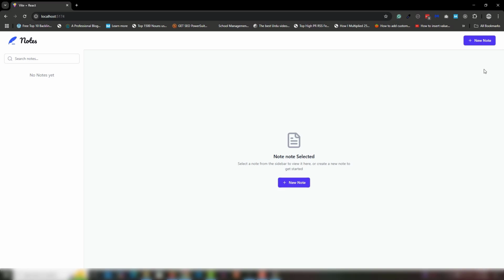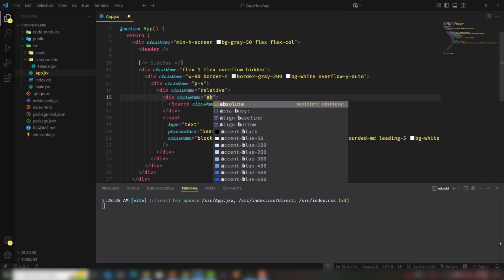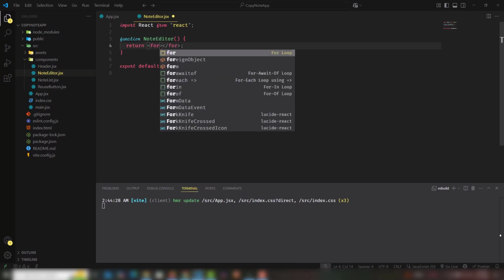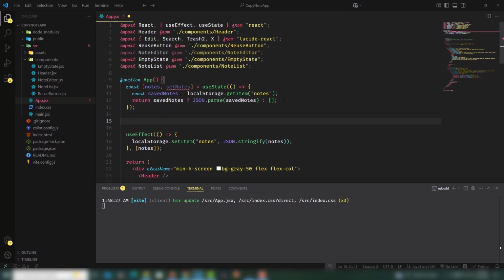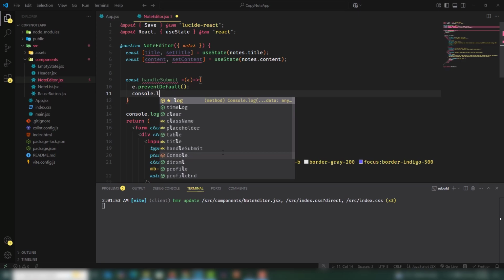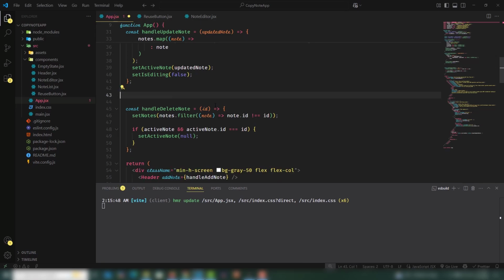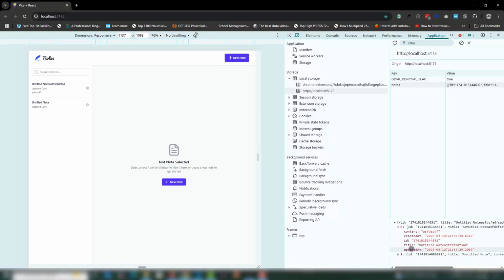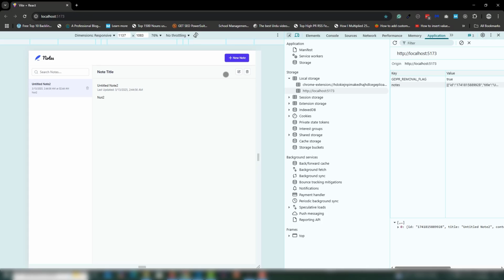How to Make a Notes App in React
Hey everyone I'm going teach with you How to Make a Notes App in React JS and tailwind css. In order build the application using React JS and tailwind css you are getting a lot ideas or tactic that used to build the project.

So, I'm going share with you how  to use React JS to build the application and how to use tailwind css to design the application from scratch.  The key features are Add Note, Delete, Update and also search the notes.

However, one of the most important thing is the data have stored the browser local storage, so, you can close the application and open it any time, then you will see the data have appeared inside the application.

I hope this tutorial is helpful and beneficial for you, after watching the complete tutorial, you are able to use these features with another react js application.

Song : Loading Screen - Dyalla
Song : Strong Self Esteem - Jeremy Korpas